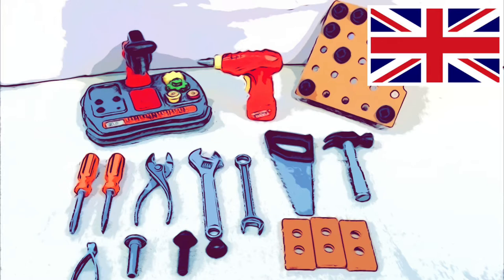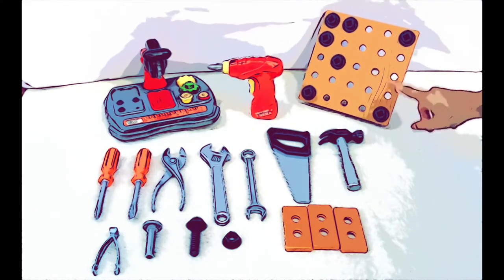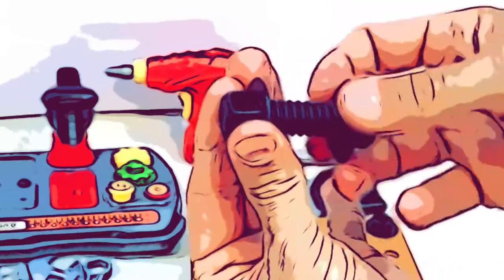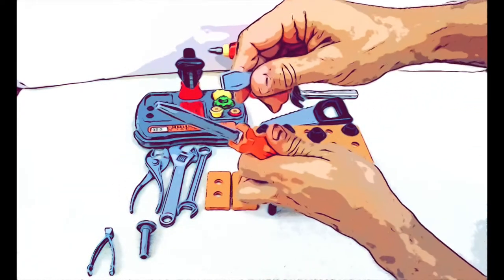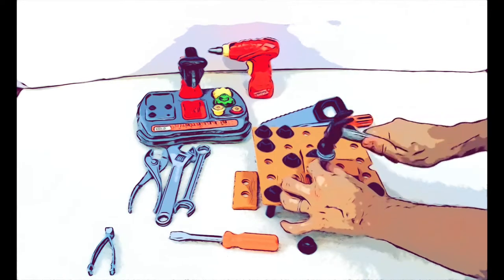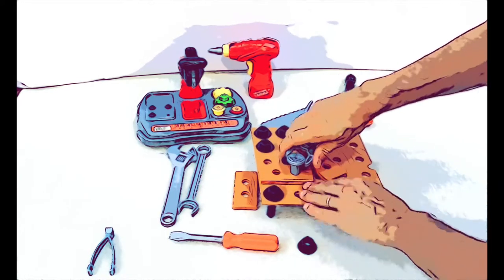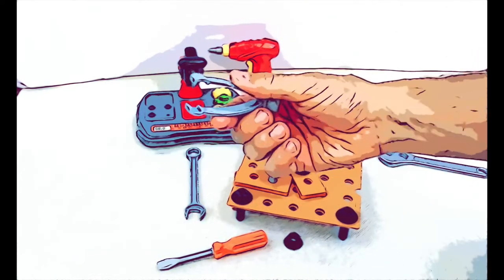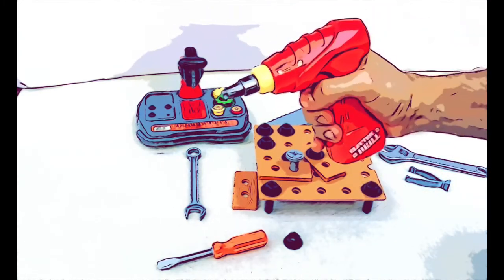Discovering toy tools and their names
Today we will have another adventure discovering tools and their names.
There are plenty of tools, and these can be used for plenty of actions, such as fixing things, creating, and repairing.
Let's dive into this video together, we have, screwdrivers, bolts and nuts, drills, hammers, handsaw, table saw, plier, timber boards, and many other tools.
Learning and discovering how to use tools and all the precautions we need to use to handle these things.

This video is fully in English, with no subtitles.

I hope this can teach our kids new few worlds.

Thanks